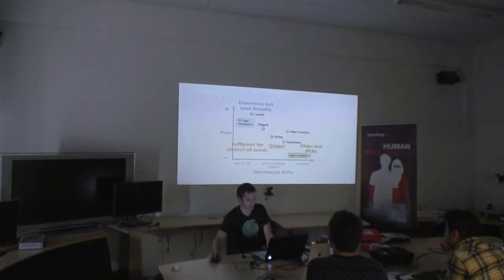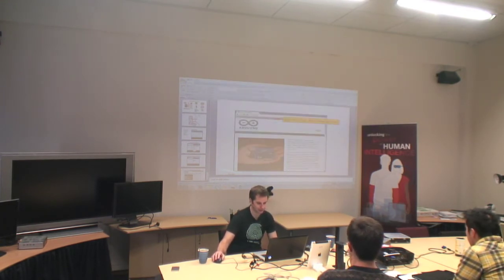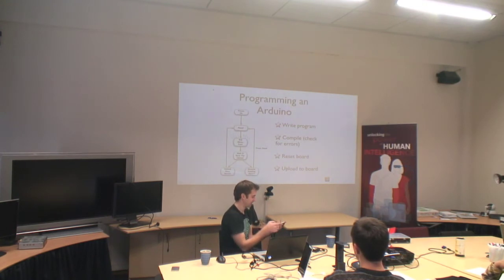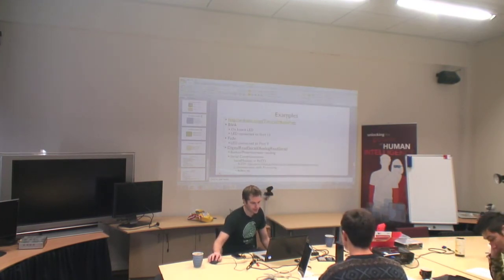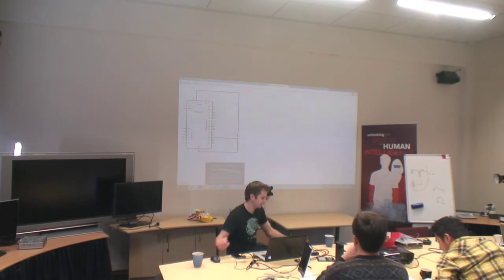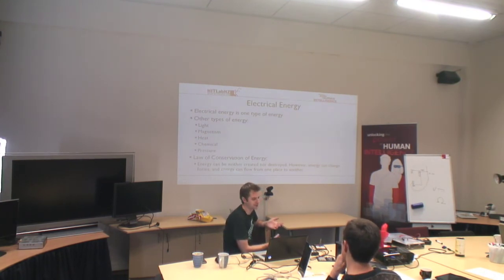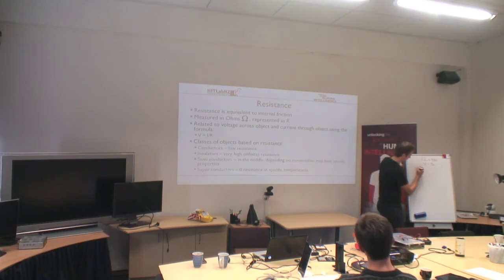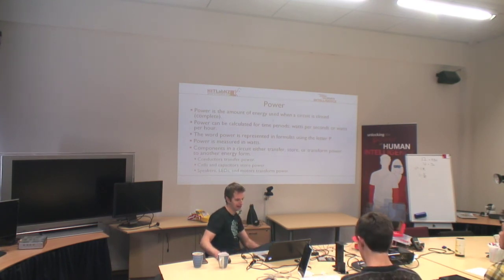MHIT Lecture - 06 Aug 2014 - Prototyping